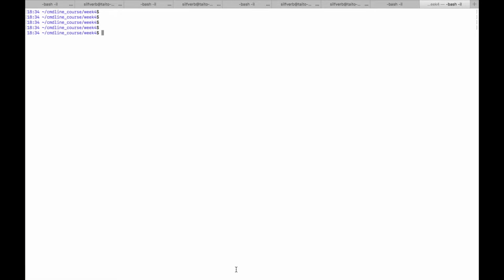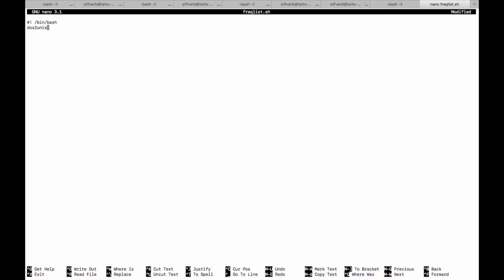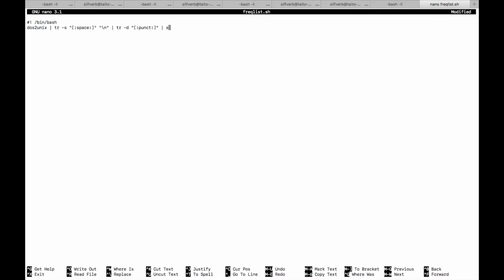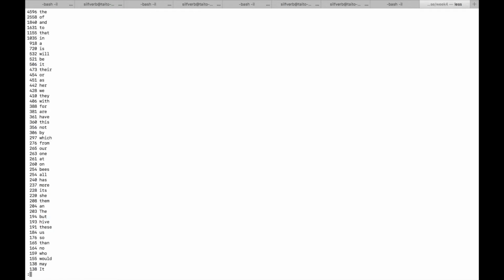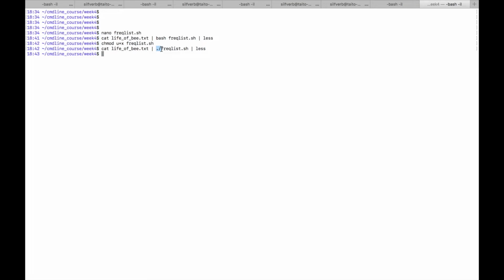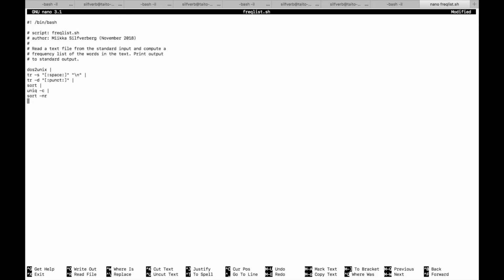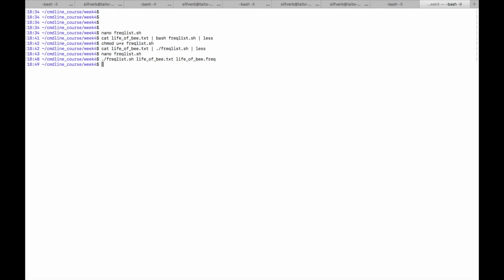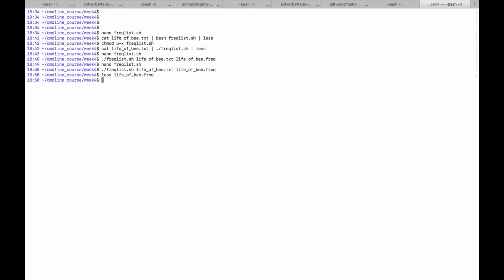Technical Video 19: Scripts 1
In this video we'll learn how to transform a command pipeline into one convenient command also called a script.